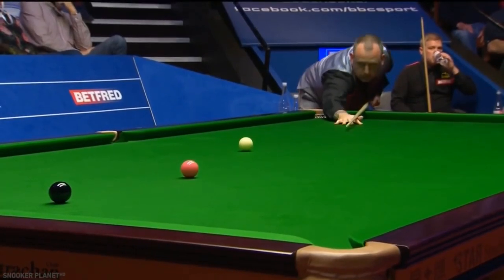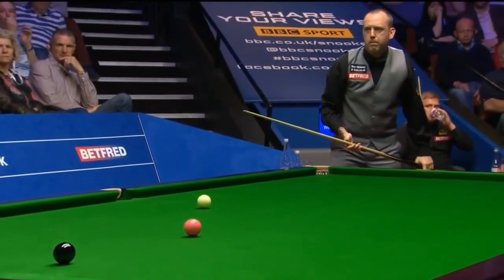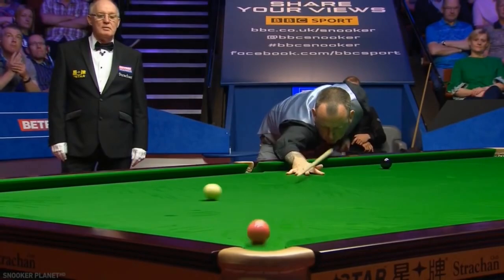Snooker Mark Williams Eyes closed potting